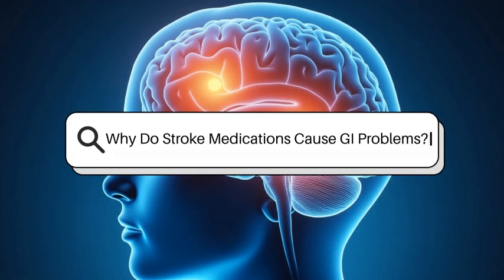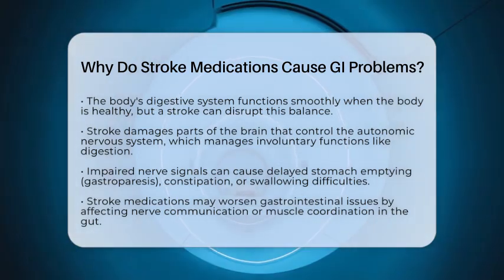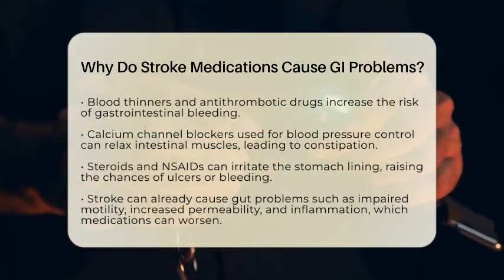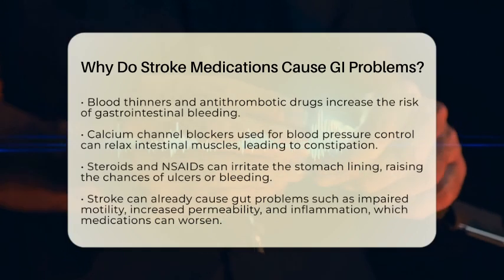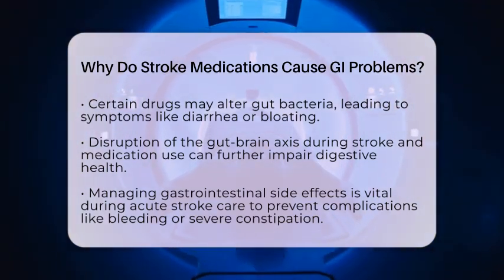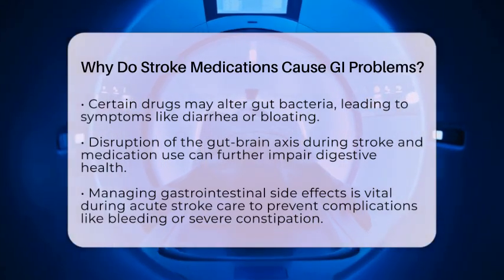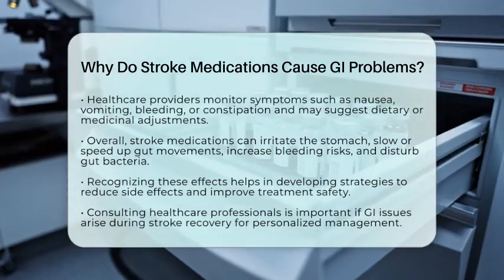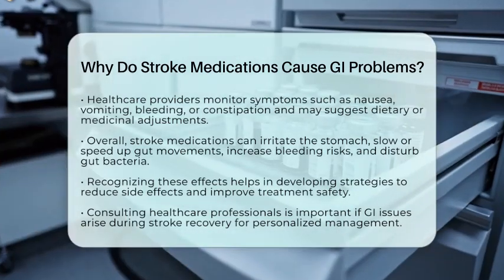Why Do Stroke Medications Cause GI Problems? - Stroke Support Channel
Why Do Stroke Medications Cause GI Problems? Have you ever wondered how stroke medications can affect your digestive health? In this informative video, we’ll explain the reasons behind gastrointestinal problems that often occur during stroke treatment. We’ll start by discussing how strokes can impact the brain regions responsible for controlling involuntary functions like digestion. We’ll explore how damage to these areas can slow down or disrupt normal gut movements, leading to issues such as delayed stomach emptying, constipation, and swallowing difficulties.

Next, we’ll review the common medications used after a stroke, including blood thinners, blood pressure medications, steroids, and anti-inflammatory drugs, and how they can contribute to gastrointestinal side effects like bleeding, ulcers, and irritation. We’ll also cover how pre-existing gut vulnerabilities in stroke patients can be worsened by medication, affecting gut bacteria and overall gut health.

This video emphasizes the importance of managing these side effects carefully during recovery. Healthcare teams monitor for symptoms such as nausea, bleeding, or severe constipation, and may recommend dietary adjustments or medications to support gut health. Understanding the interaction between stroke treatments and digestion can help improve recovery outcomes.

If you or a loved one are experiencing GI issues during stroke recovery, consulting a healthcare professional is essential. Join us to learn more about maintaining digestive health during this critical time.

🔗H

About Us: Welcome to the Stroke Support Channel! Our mission is to offer clear, informative content about stroke symptoms and warning signs, types of stroke (ischemic and hemorrhagic), and FAST stroke recognition. We cover essential topics like stroke risk factors, recovery and rehabilitation, life after a stroke, preventing a stroke, mini-strokes (TIA), and various stroke treatment options, all aimed at promoting better brain health. The content provided is for general informational and educational purposes only. It is not intended to substitute for professional medical advice, diagnosis, or treatment. Never disregard professional medical advice or delay seeking it because of something you have seen in this content. Never rely on this information in place of consulting with qualified healthcare professionals. The creators and distributors of this content are not responsible for any adverse effects or consequences resulting from the use of any suggestions, preparations, or procedures described in this material. Always consult with your healthcare provider before starting any new health-related practice or program.